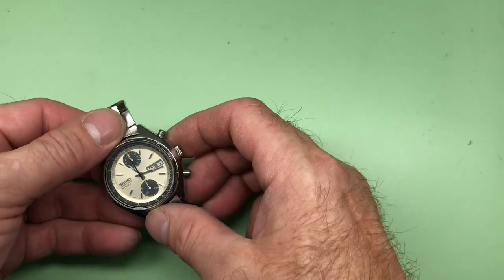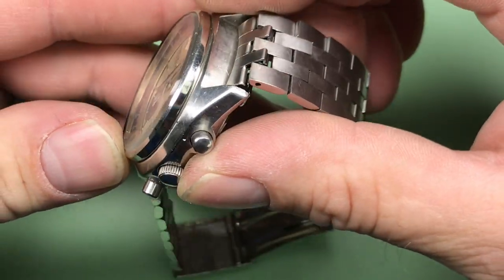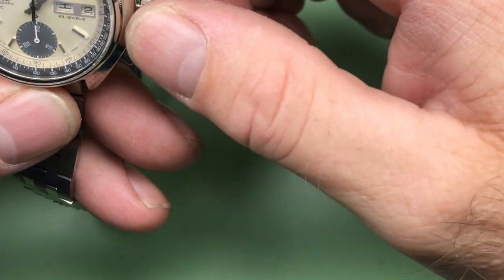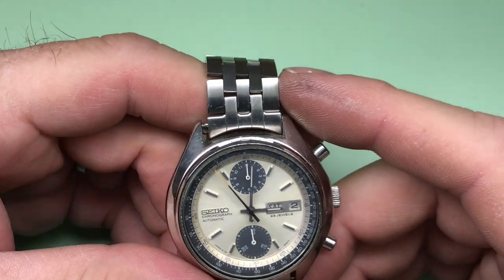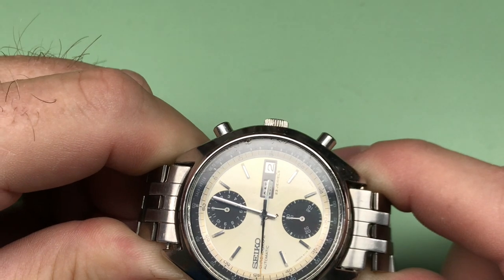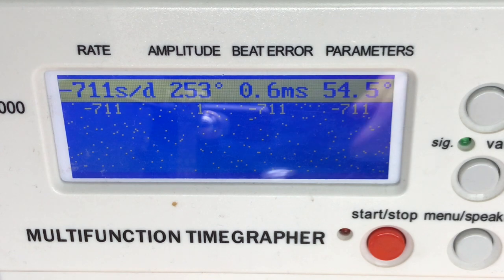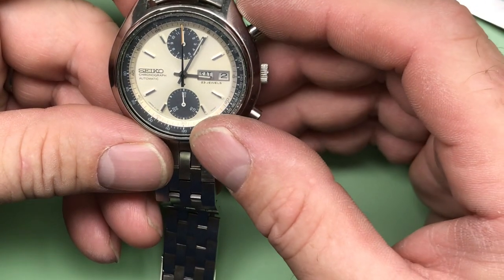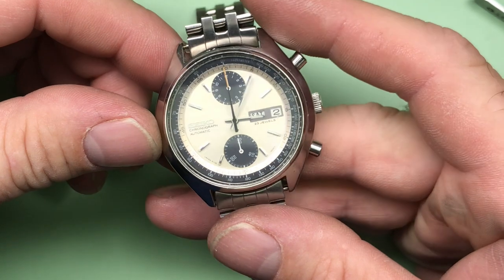For A.R. -- Seiko 6138-8000 "Baby Panda" Evaluation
This is the evaluation of an extremely rare and beautiful 1971 Seiko 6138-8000 "Baby Panda" chronograph.